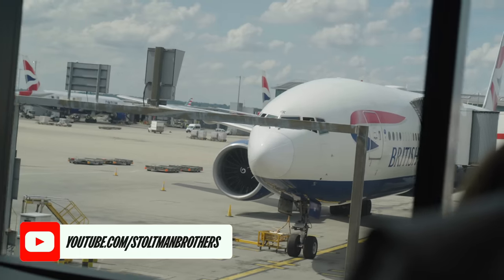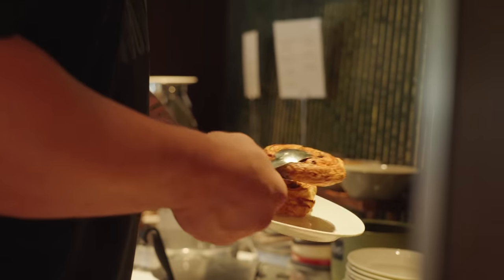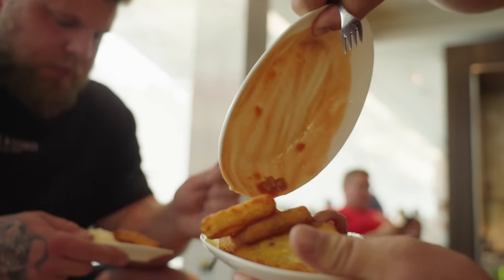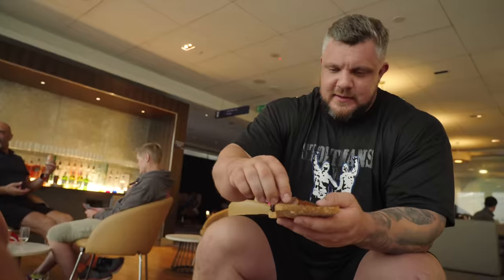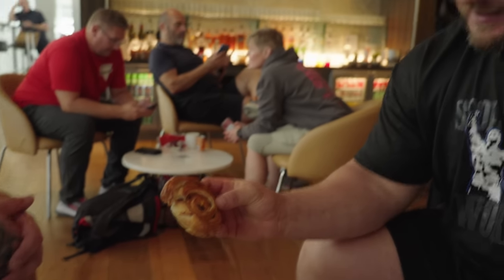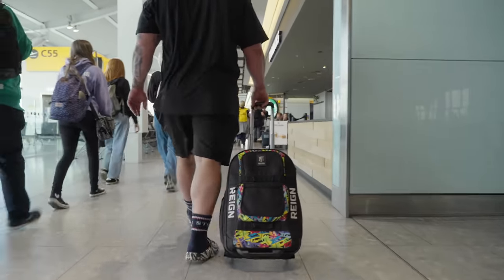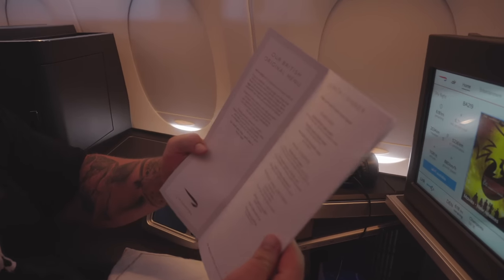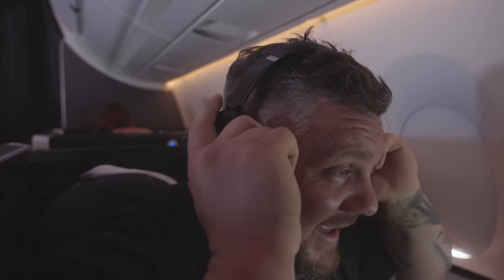Flying Business Class On British Airways